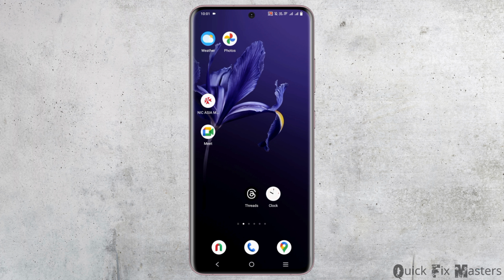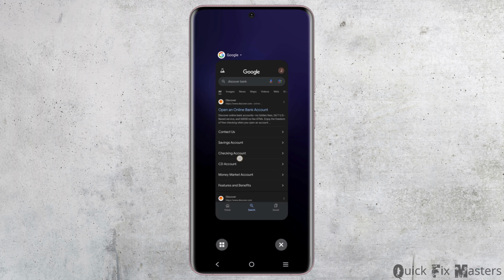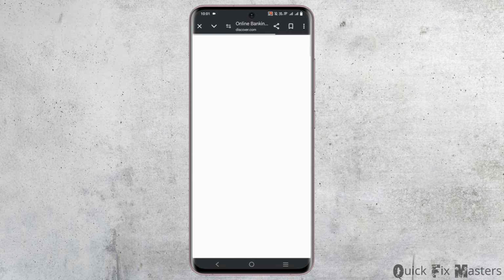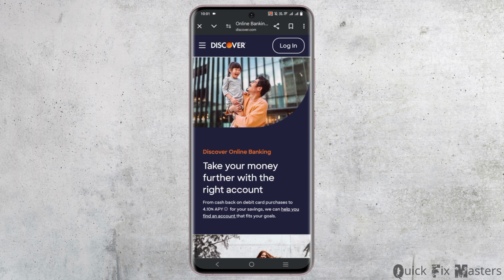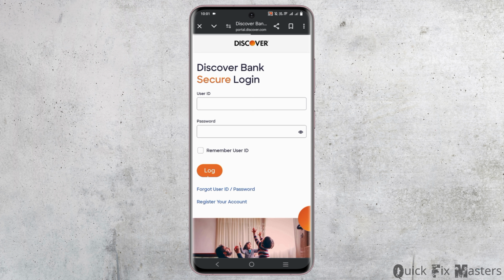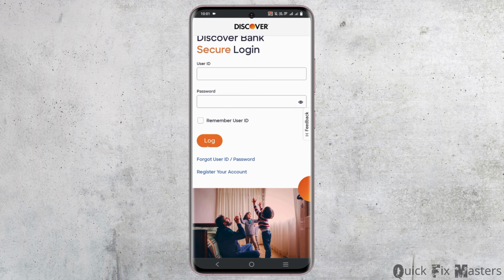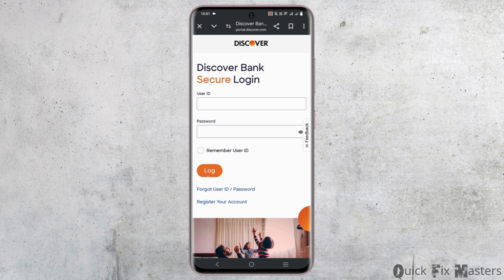Discover Bank : Credit Card Login | Sign Up Online - Discover App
Need help logging into your Discover credit card account or signing up for online access? This guide will walk you through the steps to access your account on the Discover app or website and manage your credit card conveniently.

Timestamps:
0:00 Introduction
0:15 How to Log In to Discover Credit Card Account

Key Features:

- Step-by-step instructions for logging into Discover credit card account.
- Guide for new users on signing up for online access.
- Tips for using the Discover app to manage account features.
- Secure methods to reset login credentials if needed.

Looking for more help? Here’s what else you can learn: setting up account alerts, navigating the Discover app, understanding security features, and exploring account management options.